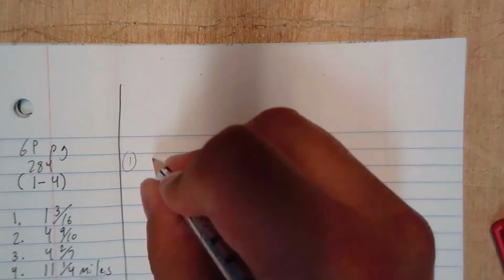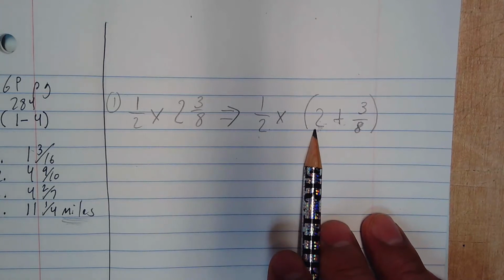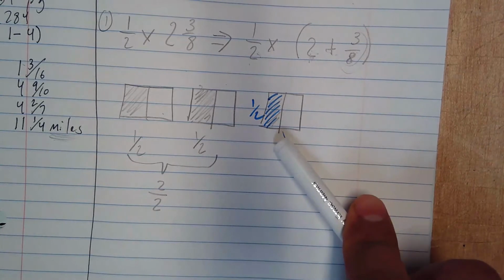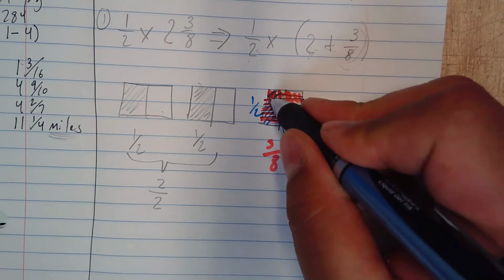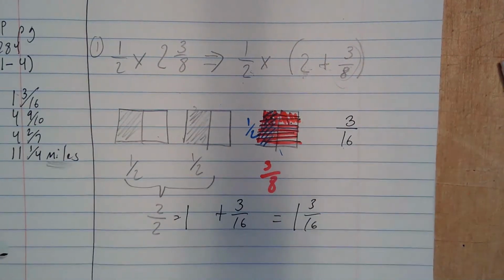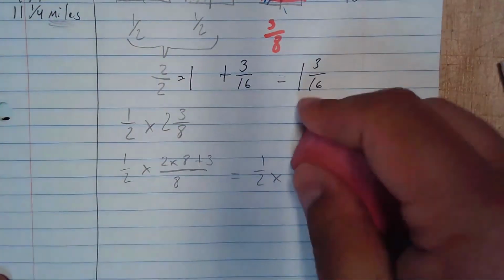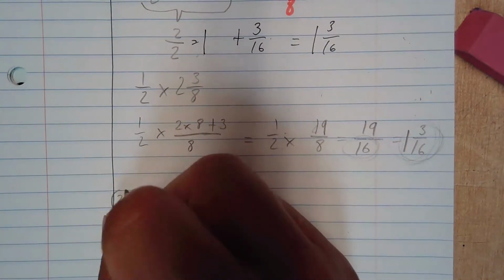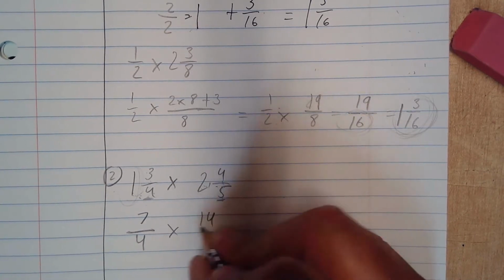6th Grade CA Math Ch 4 Lesson 4: Guided Practice pg 284 (1-4)